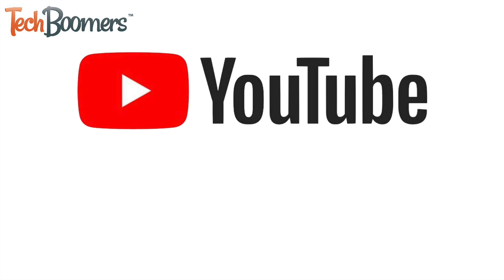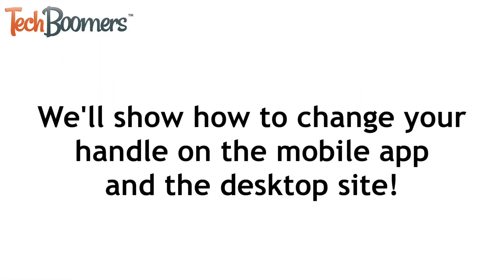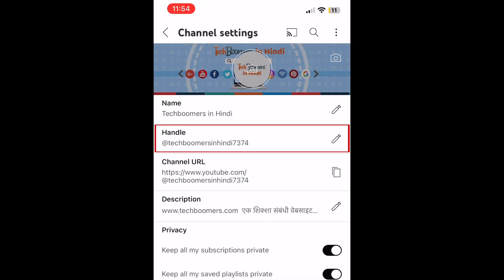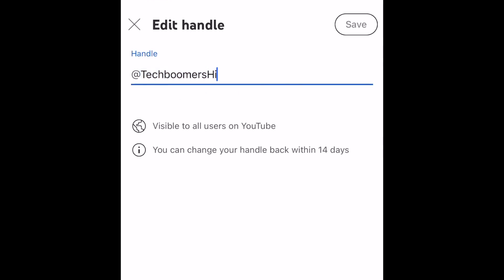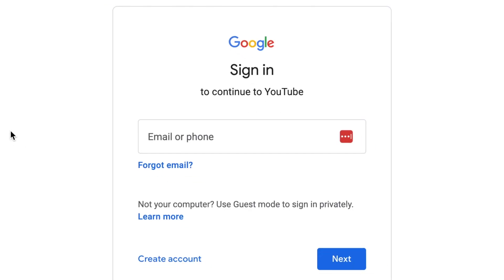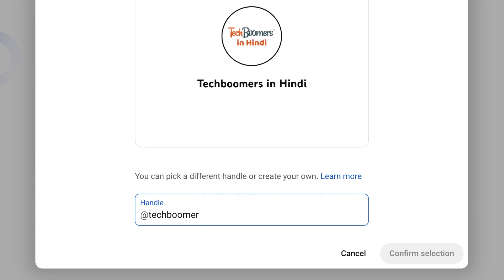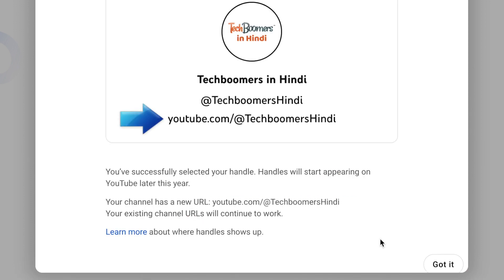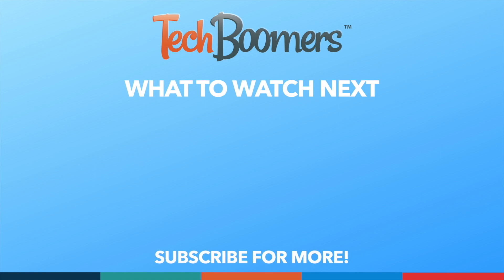How to Change YouTube Handle on Phone or Desktop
Want to personalize your YouTube handle? Watch this video to learn how to change your YouTube handle on the mobile app or on your computer!

To change your YouTube handle on the mobile app, open the YouTube app and tap your profile icon in the top right corner. Now tap Your Channel. Tap the Edit icon. Now tap Handle. Erase your current handle, then type in what you’d like your new handle to be. This must be unique to only your channel, so if you enter a handle that’s already been claimed by someone else, you can add numbers or try another spelling. Your handle must be between 3-30 characters long, and can include letters, numbers, underscores, hyphens, and periods. Once you’ve typed a handle you like that is available, tap Save to update your handle. If you change your mind, you’ll have 14 days to come back and switch your handle back to your previous one.

To change your YouTube handle on your computer, open your preferred web browser and go If needed, log in to your YouTube account. Now click Change Handle. Erase your current handle, then type in what you’d like your new handle to be. This must be unique to only your channel, so if you enter a handle that’s already been claimed by someone else, you can add numbers or try another spelling. Your handle must be between 3-30 characters long, and can include letters, numbers, underscores, hyphens, and periods. Once you’ve typed a handle you like that is available, click Confirm Selection to update your handle. If you change your mind, you’ll have 14 days to come back and switch your handle back to your previous one.

Chapters:
0:00 Intro
0:30 How to Change Your YouTube Handle on Mobile App
1:26 How to Change Your YouTube Handle on Desktop Site
2:17 Using Your Handle
2:26 Wrap-up